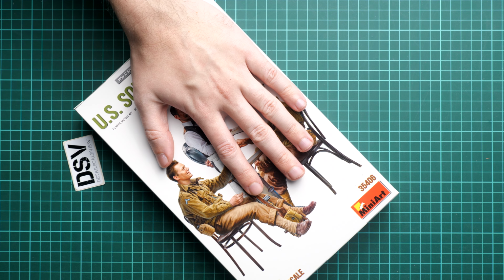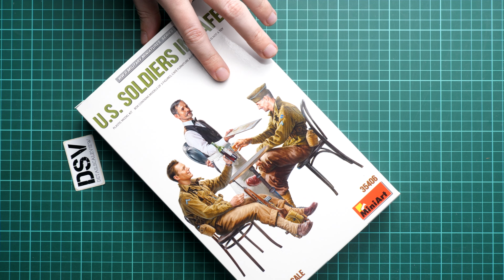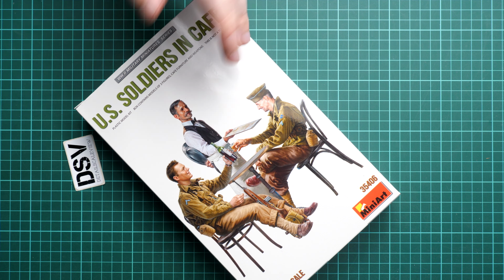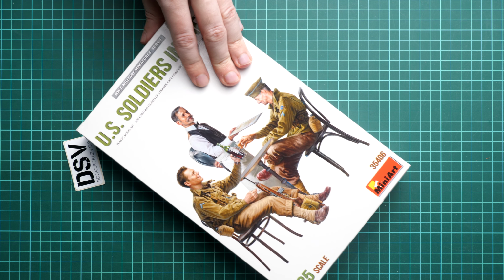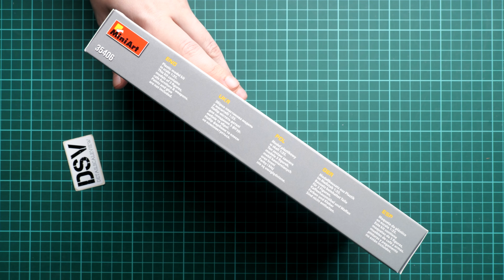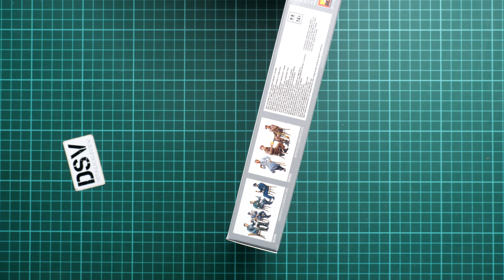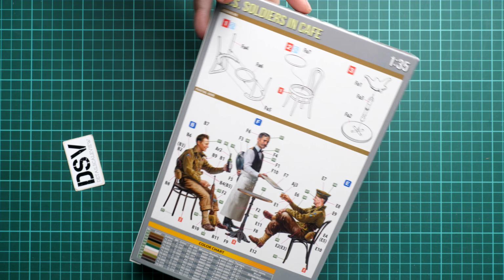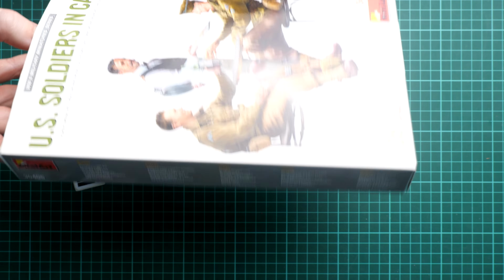Miniart 1/35 US Soldiers in Cafe (35406) Review